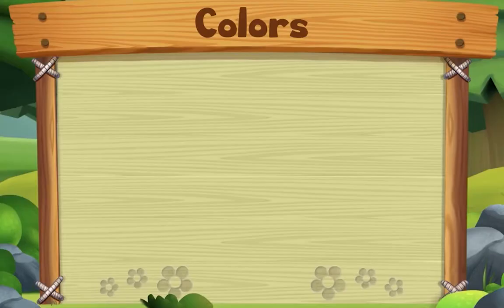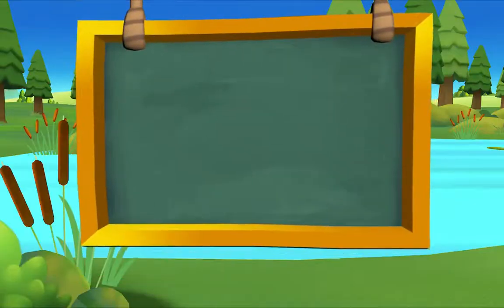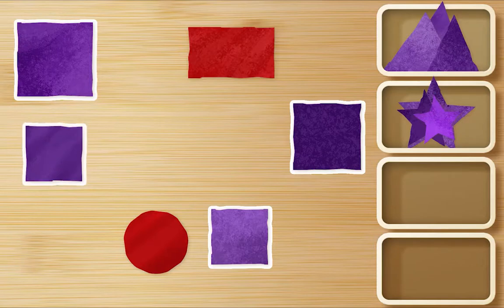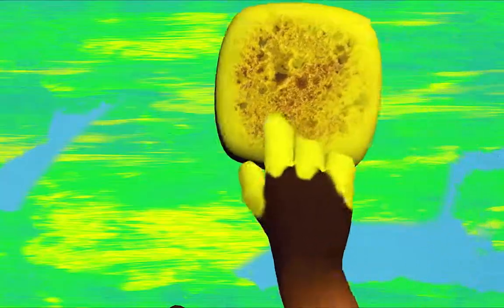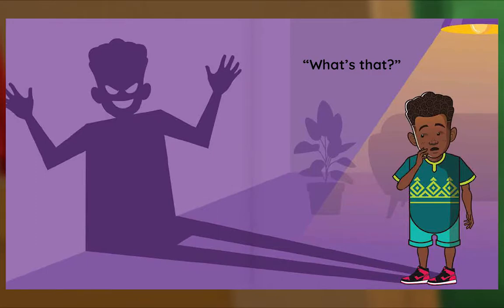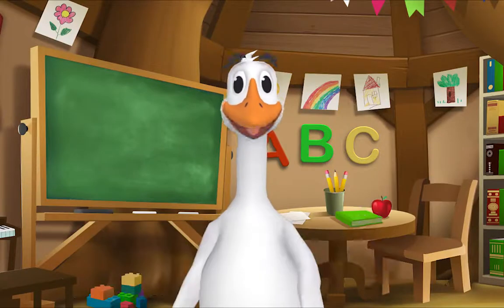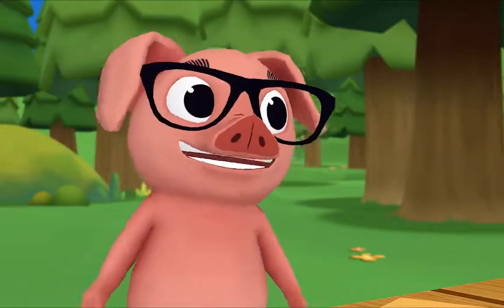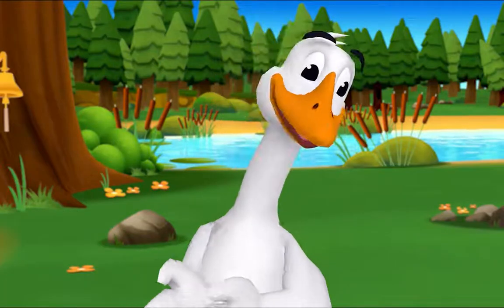Animal Island Learning Adventure (AILA) Preschool Learning System | Learning Session